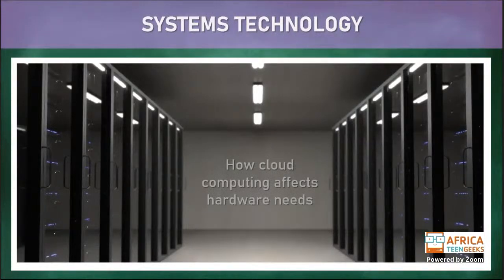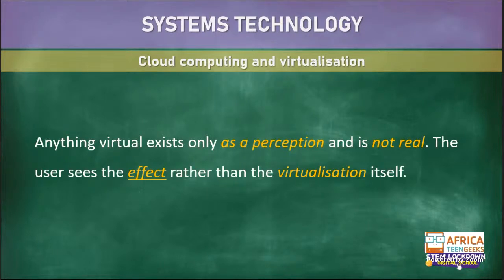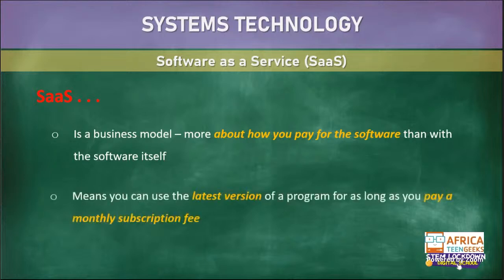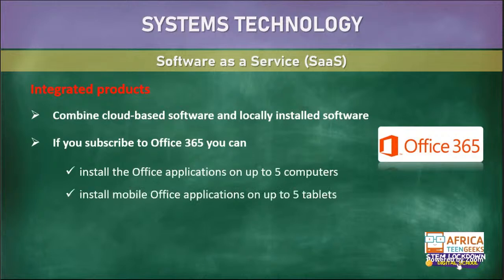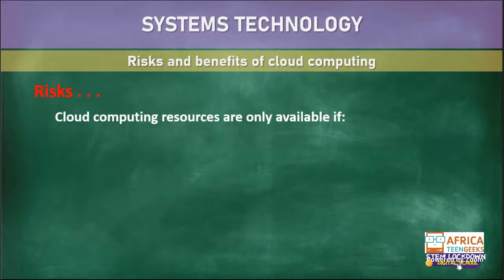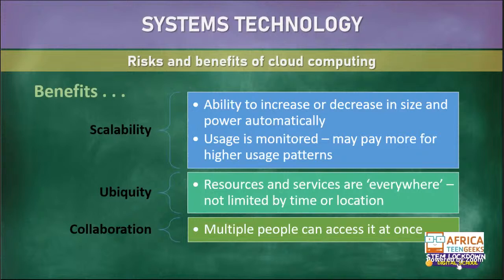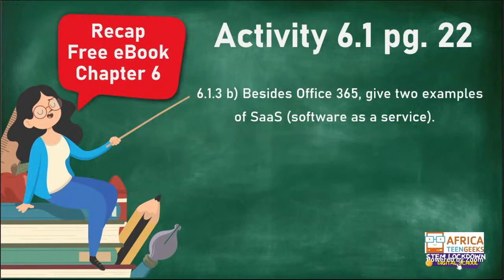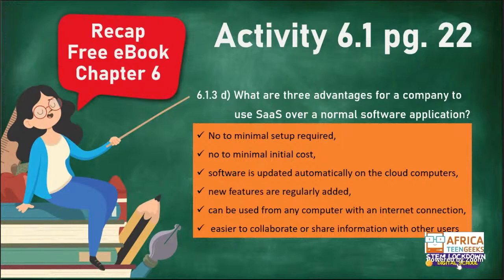Grade 12 IT | System Technology- Software